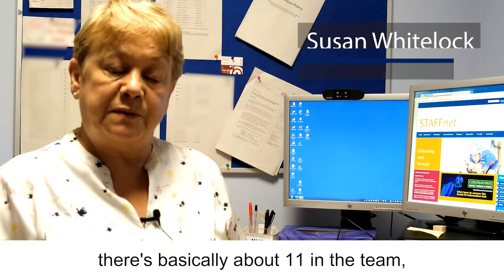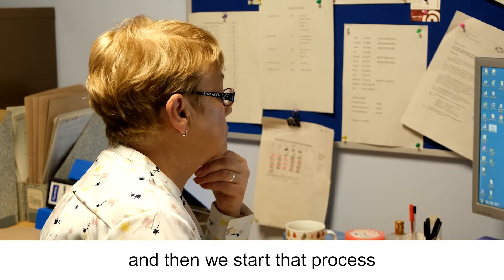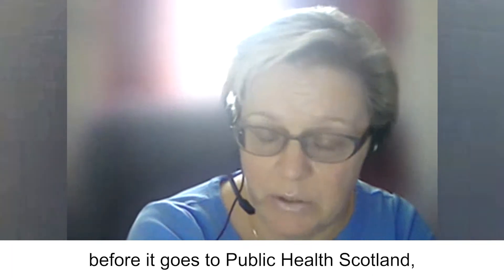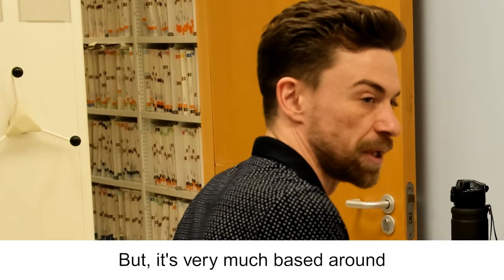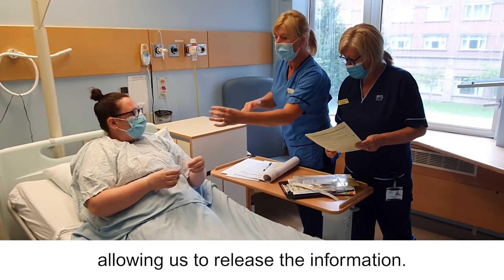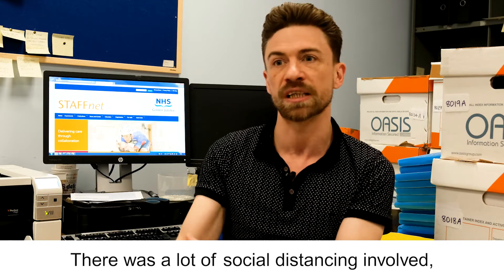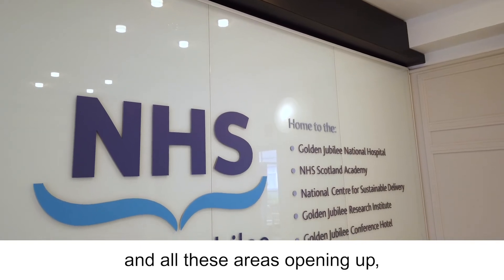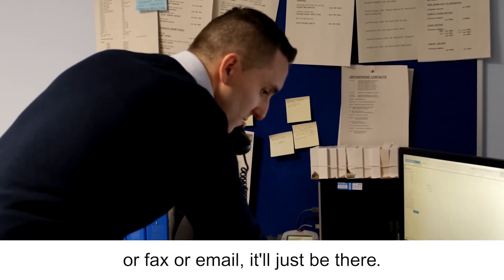Health Records Walkthrough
Come on a virtual walkthrough of Health Records.